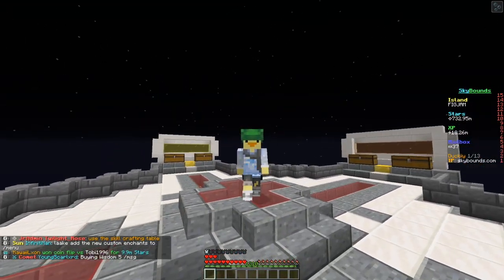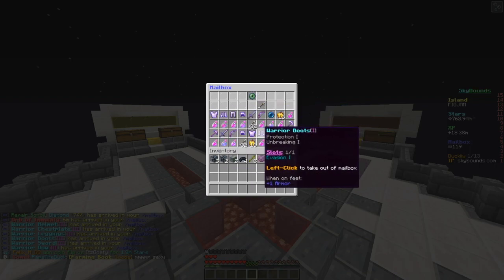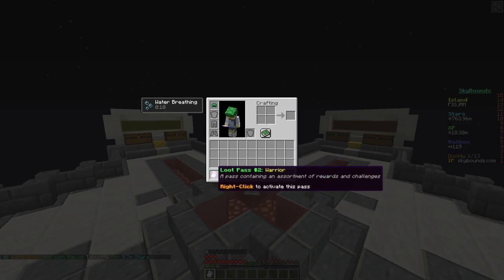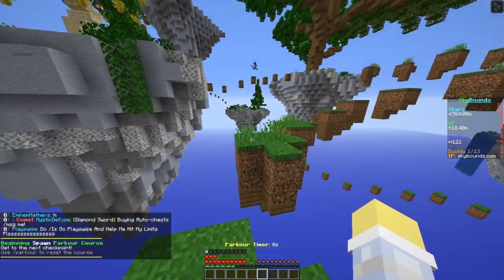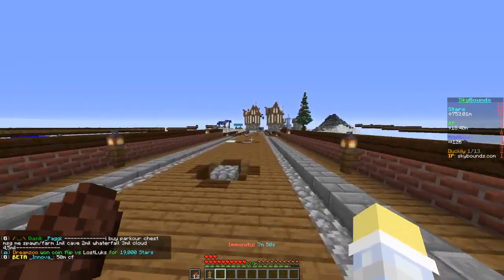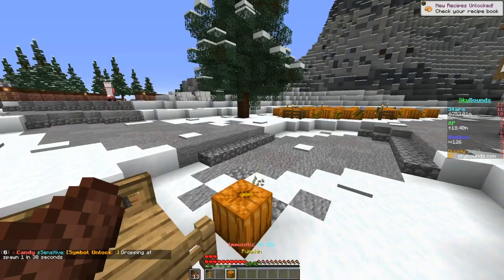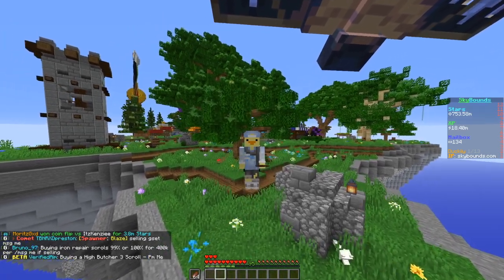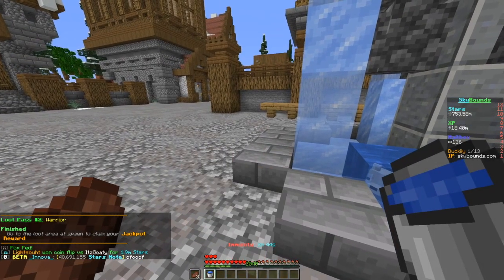Warrior Loot Pass - Skybounds EP8